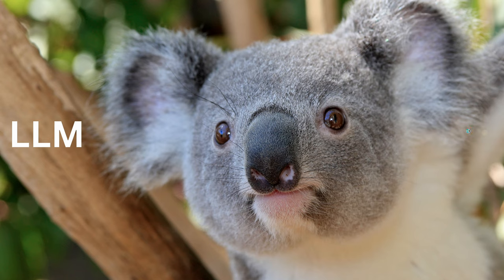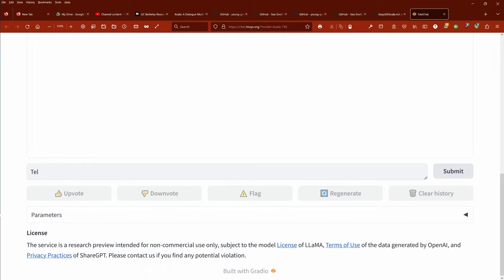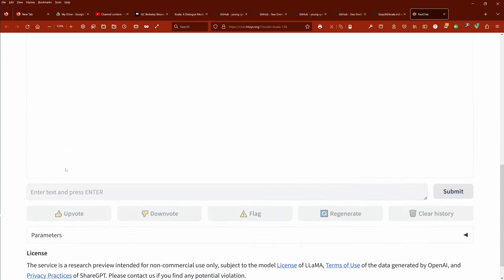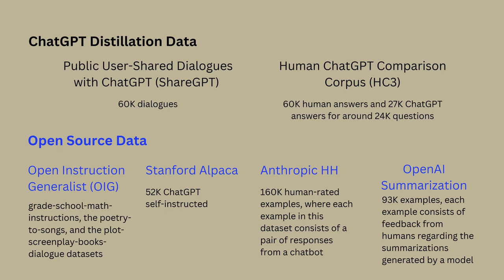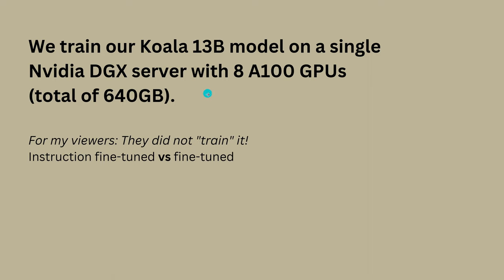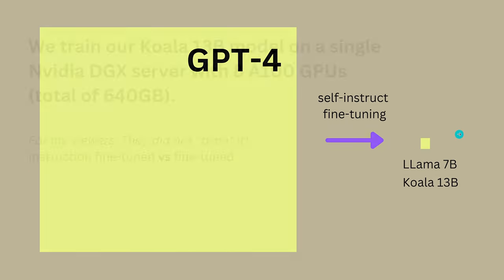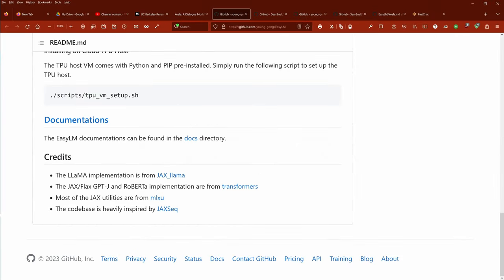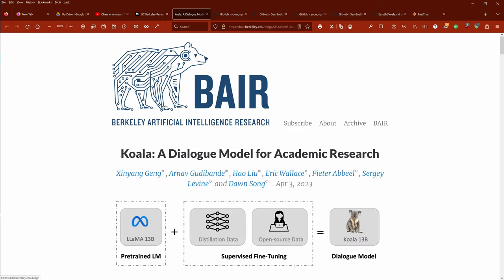New KOALA LLM - Ignite Your Professional Career in AI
UC Berkeley AI presents a novel Large Language Model called Koala. This KOALA LLM will change your professional career in AI! For a very special reason!

Interactive Demo of ALPACA and KOALA (& LLAMA): Compare the models yourself.

UC Berkeley (BAIR) hopes that the Koala model will serve as a useful platform for future academic research on large language models: the model is capable enough to exhibit many of the capabilities that we associate with modern LLMs, while being small enough to be fine-tuned or utilized with more limited compute power.

00:00 UC Berkeley's new KOALA LLM
01:14 Interactive Demo of ALPACA and KOALA (& LLAMA)
04:15 High-quality data sets
05:46 Self-instruct fine-tuning
08:00 The next step forward: Functional Programming
11:13 KOALA code repos

@misc{koala_blogpost_2023,
  author = {Xinyang Geng and Arnav Gudibande and Hao Liu and Eric Wallace and Pieter Abbeel and Sergey Levine and Dawn Song},
  title = {Koala: A Dialogue Model for Academic Research},
  howpublished = {Blog post},
  month = {April},
  year = {2023},